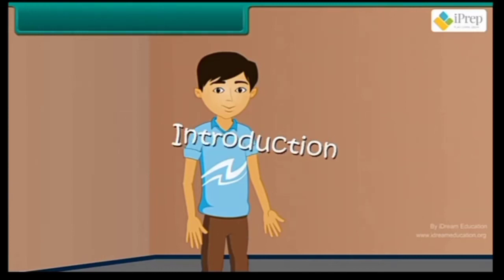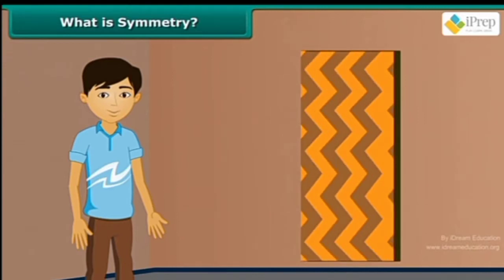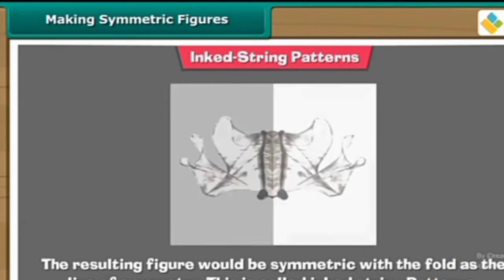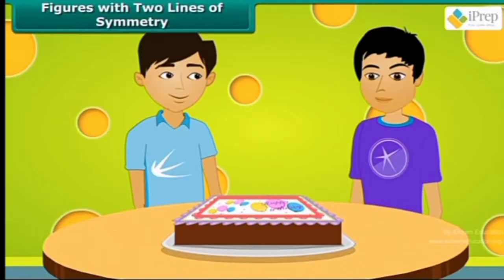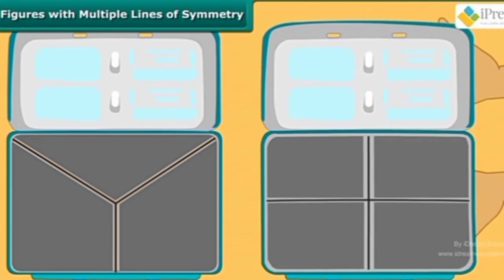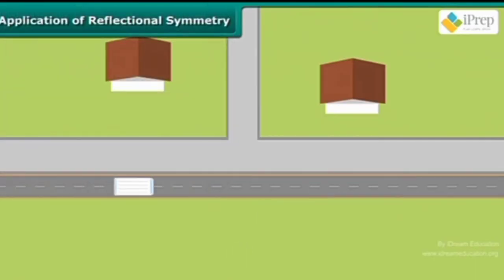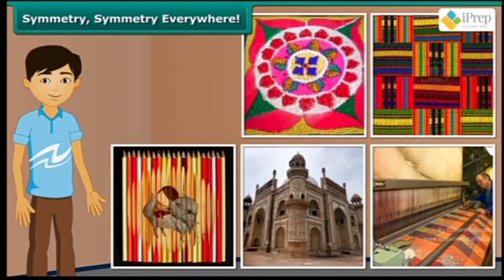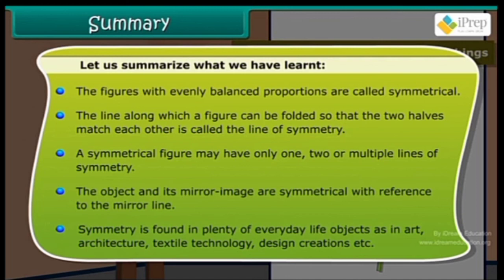Symmetry | What is Symmetry | Line Of Symmetry | Reflection and Symmetry | Concepts of Symmetry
We see symmetry all around us, structure of monuments, bodies of insects, human skeletal system, man made objects and patterns etc. Ever wondered how the intricate symmetrical patterns were formed by architectures and engineers in the magnificent masterpieces we see every day. In this section, we will learn about the simple techniques to make interesting symmetric figures.

Making Symmetric Figures

Ink Blot Figures: Symmetric figures can be made very easily. Following are the steps we follow to make an inkblot symmetric figure.

We fold a piece of paper into two halves along the centre crease.

We spill drops of ink or watercolour in our desired pattern on one half of the sheet

We gently press both the halves together and rub all around the folded paper.

This method results in a symmetric pattern where the fold of the paper is the line of symmetry,

You are already acquainted with the term symmetry which is a balanced and proportionate similarity found in two halves of an object, that is, one-half is the mirror image of the other half. Before talking about two lines of symmetry, we will first discuss the term line of symmetry.

Two Lines Of Symmetry Definition

Let us take up an activity to understand the line of symmetry. Say you are asked to carve a ‘heart’ out of a piece of paper. For the heart to be perfectly symmetrical, you fold the paper into half and draw half of the heart along the fold. After cutting and opening the fold, you find the symmetrical heart. The vertical fold along which you made the heart is the line of symmetry.

Now try to find some other fold along which the perfectly symmetrical heart could have been cut out. You wouldn’t find any, would you? It can be concluded here that the heart shape has only 1 line of symmetry.

We have already seen the example of a shape with one line of symmetry. However, figures with more than one lines of symmetry also exist. In fact, a shape may have:

No line of symmetry, which implies that the figure is asymmetrical

One line of symmetry

Two lines of symmetry

Multiple (more than two) lines of symmetry.

For now, let us focus on shapes with two lines of symmetry.

Two Lines of Symmetry Shapes

The two lines of symmetry may be any combination of vertical, horizontal and diagonal.